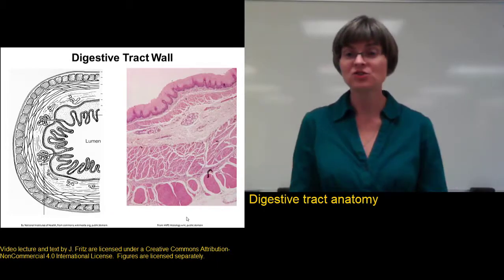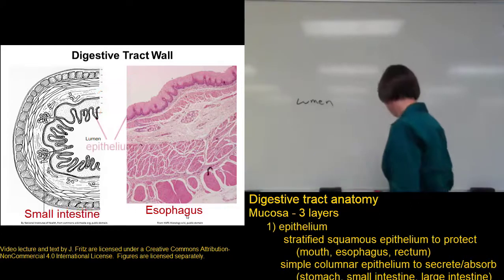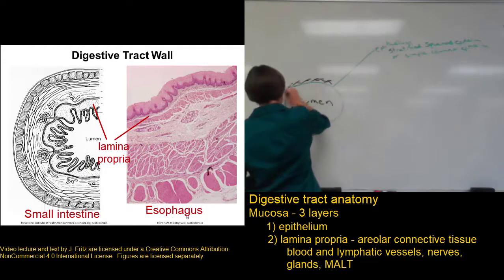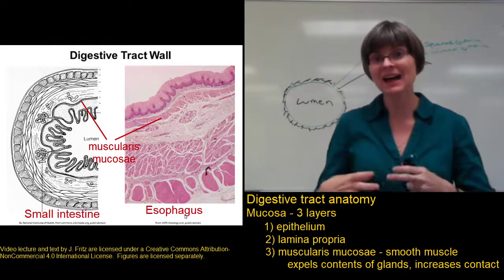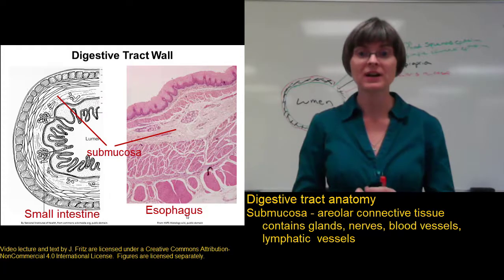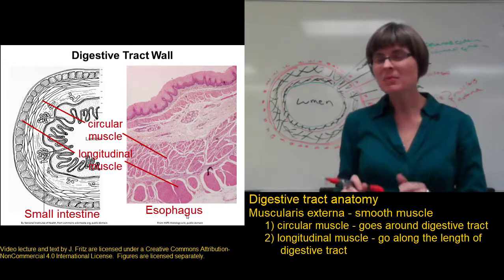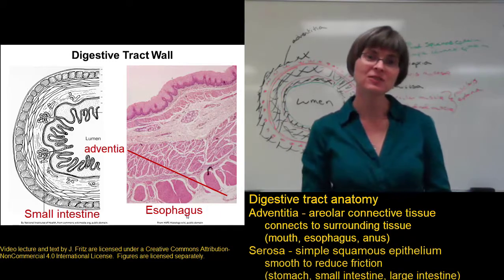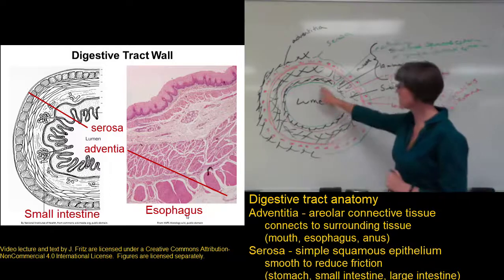DigestiveTractAnatomy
Digestive tract anatomy for BIO 272 with Dr. Fritz at St. Clair County Community College.